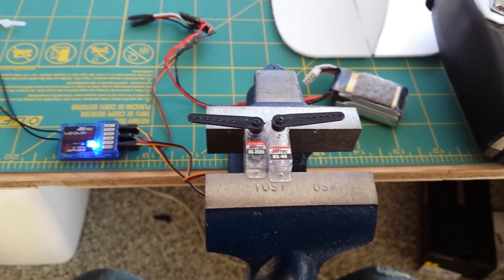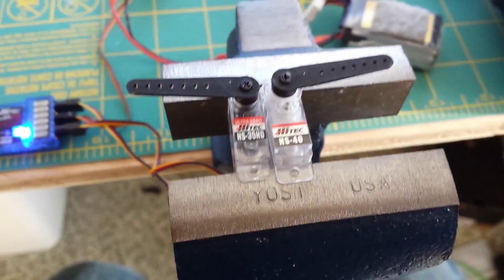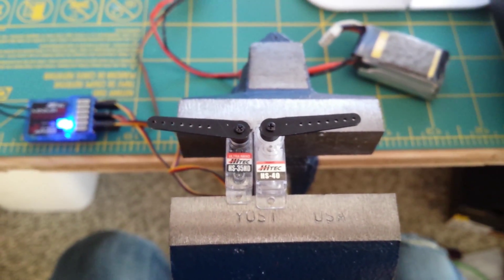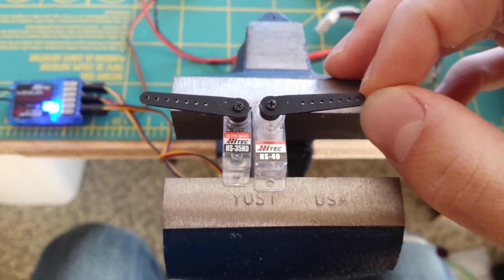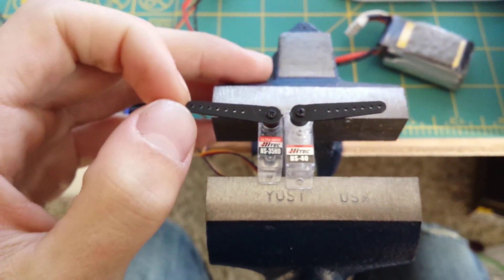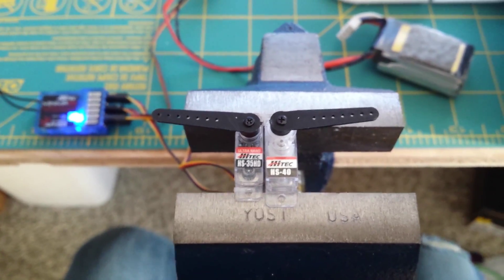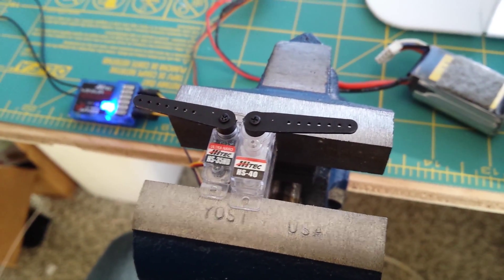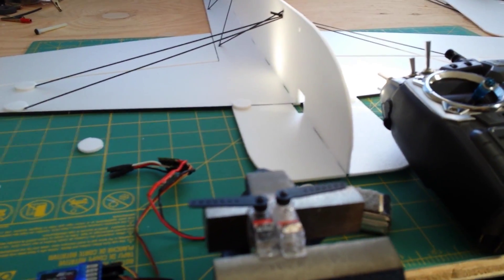Hitec HS40 vs HS35HD Servo Comparison!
Demonstrating the speed, torque, centering and pricing of these two phenomenal micro servos by Hitec.
- Tomas Simatovic
Team Hitec